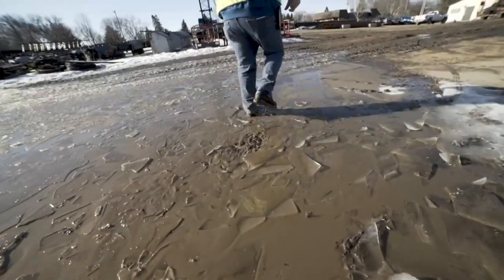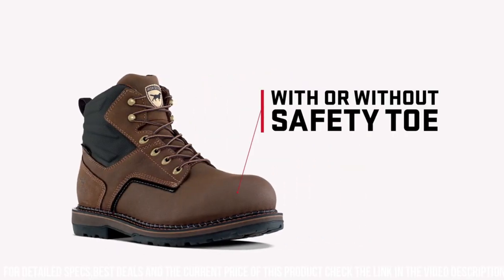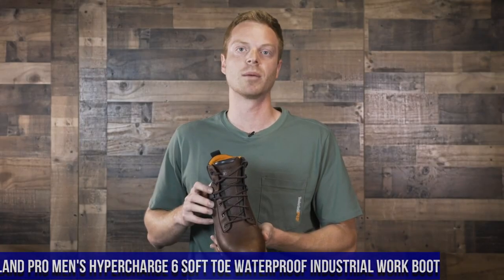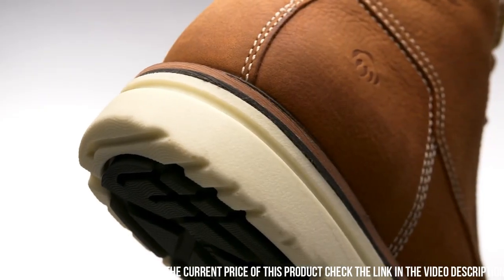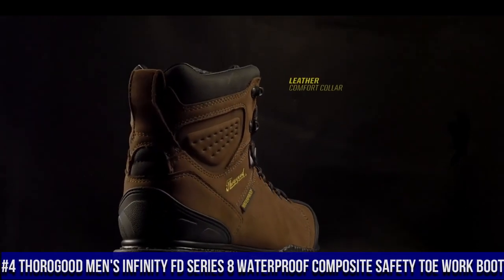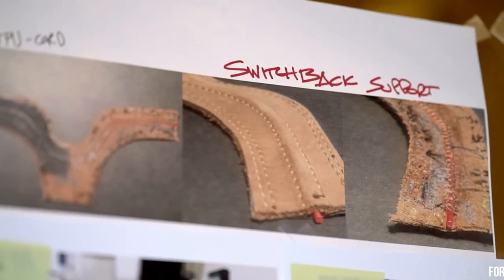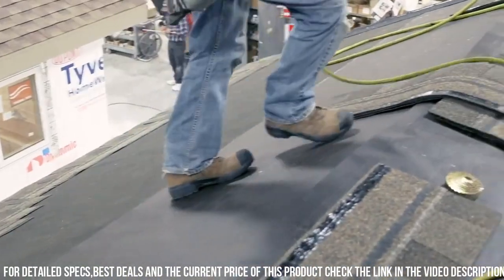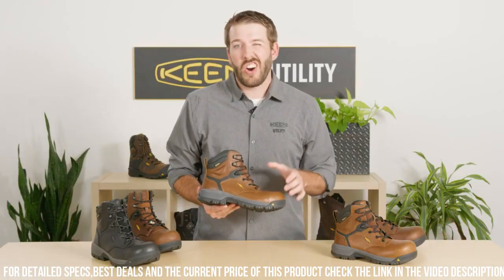TOP 9 BEST WORK BOOTS FOR MEN 2024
Are you looking for the best work boots of 2024? If you don't have time for the details, here are the top 9 best work boots in this video.

10. Cat Foxfield S3 Safety Boot

09. Irish Setter Men's 6 Ramsey 2.0 Soft Toe EH

08. Keen Utility Cincinnati

07. Timberland PRO Men's Hypercharge 6 Soft Toe Waterproof Industrial Work Boot

06. Wolverine I-90 Dura Shocks Wedge

05. Timberland PRO Men's, Summit 6in Comp Toe Work Boot

04. Thorogood Men's Infinity FD Series 8 Waterproof Composite Safety Toe Work Boot

03. Red Wing Shoes Exos Lite work boots

02. Caterpillar Excavator XL 6 Waterproof Composite Toe Work Boot Men's

01. Keen Utility Men's Chicago 6” Soft Toe Waterproof Work Boot Construction